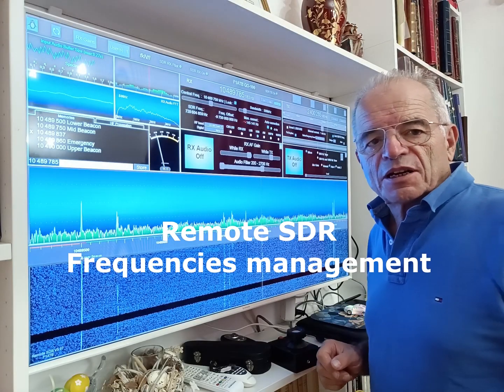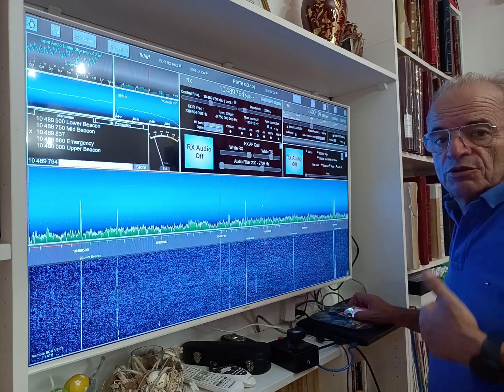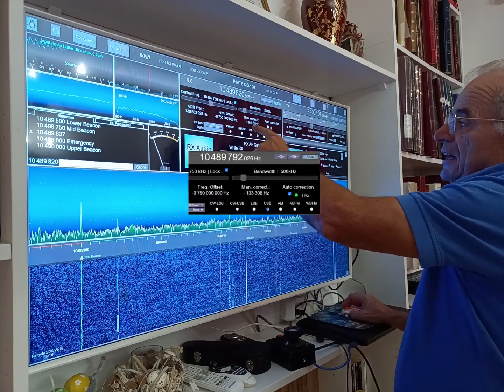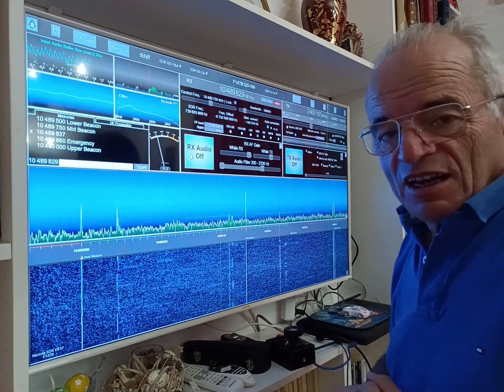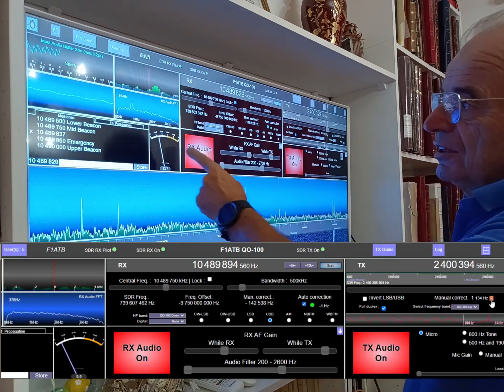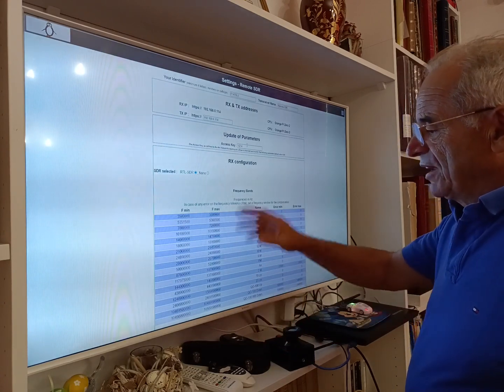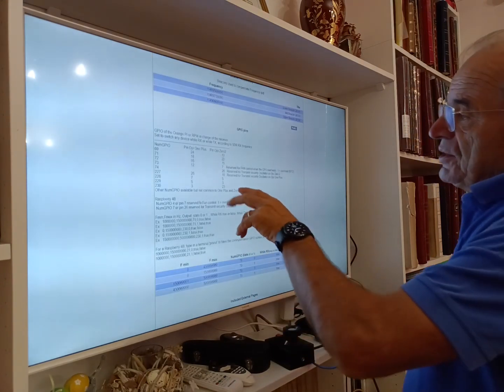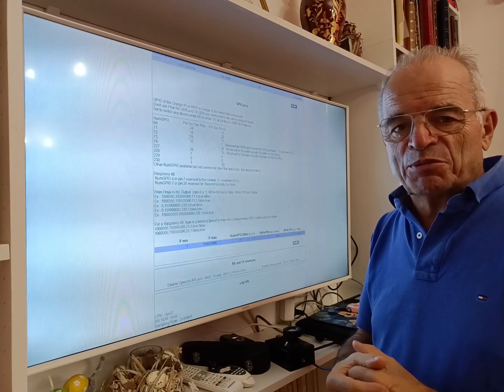Remote SDR - Frequencies Management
Demonstration of receiver and transmitter frequency tuning. Manual or automatic drift compensation. Explanations on the setting to adapt to the hardware configuration of the transceiver.